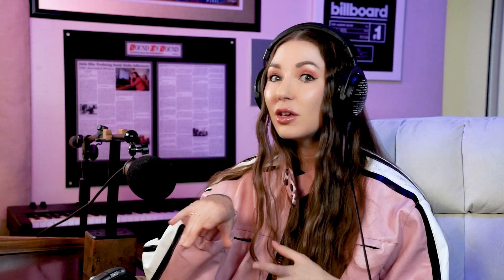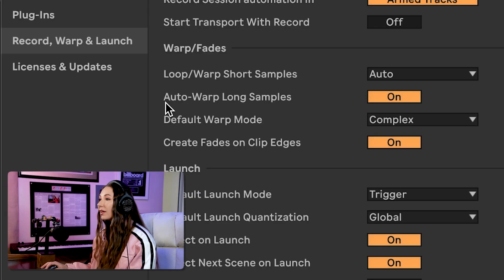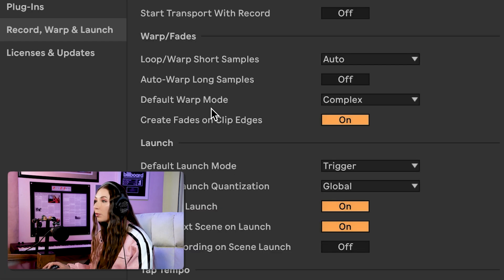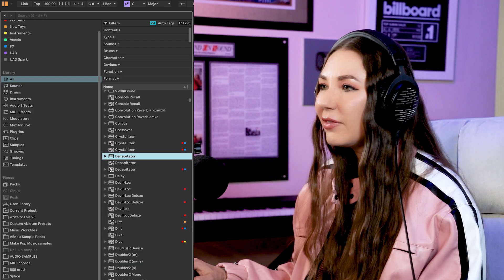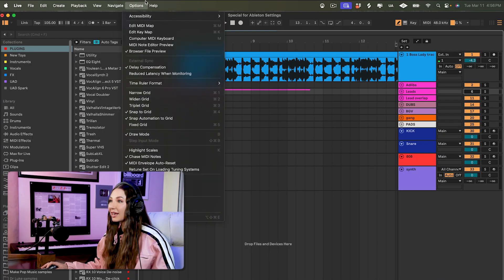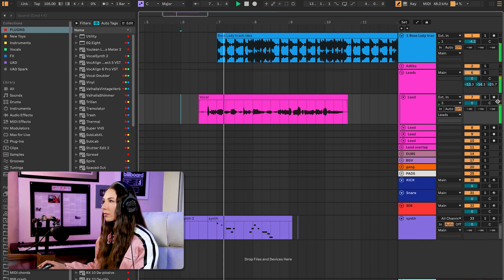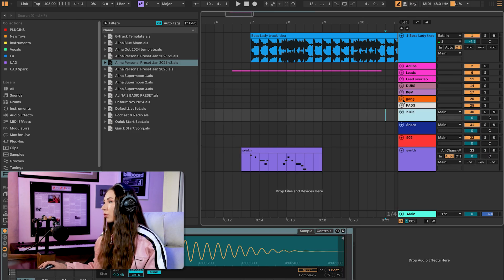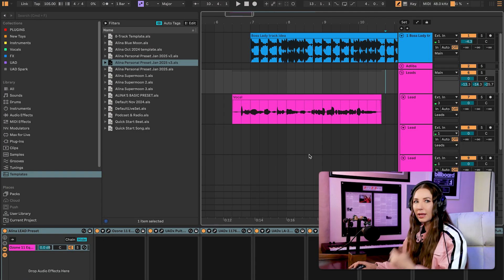Ableton Settings EVERY User Should Change NOW!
In this video, I show you the default settings I recommend you change in Ableton 12. These simple tweaks have saved me hours of time and helped me avoid so many frustrating production issues.